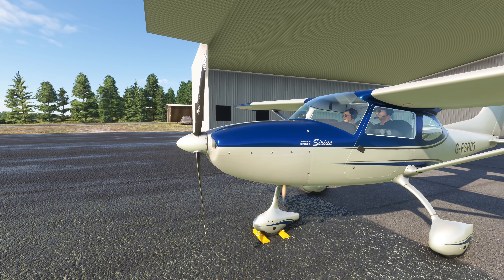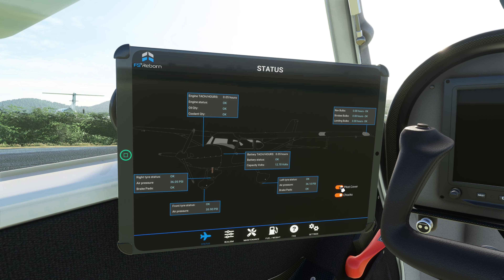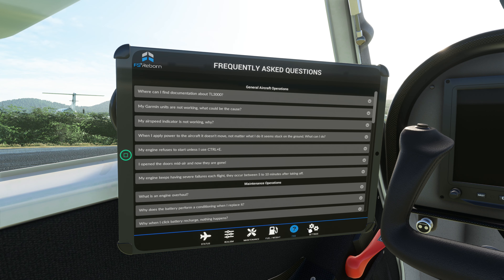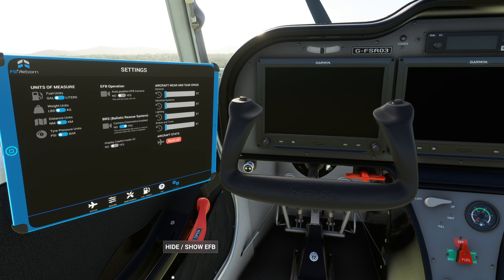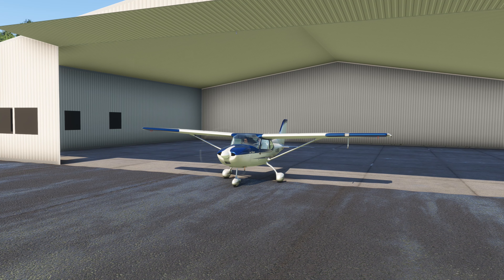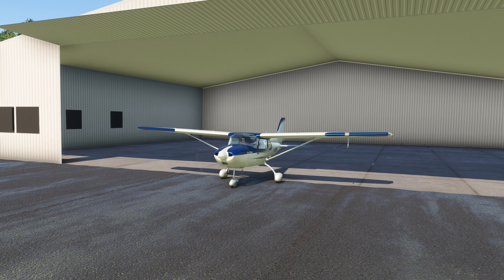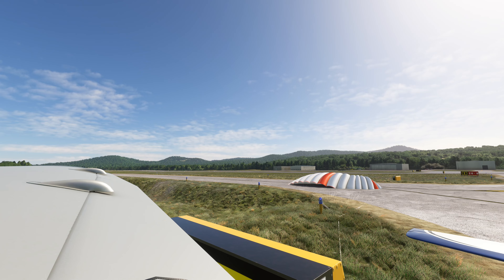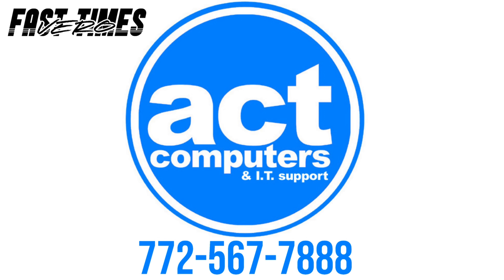All New TL-Ultralight Sirius TL3000 Review! Incredible Parachute | Very Fun! | MSFS2020 FSReborn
Store Hours: MON-FRI 9:30 to 6PM

PC SPECS:
▪️AMD RYZEN 7 7800 X3D 4.2GHZ 8-
      CORE CPU
▪️PHANTEKS GLACIER CPU LIQUID
      COOLER
▪️GIGABYTE B650E AORUS ELITE ICE
      MOTHERBOARD
▪️MSI RTX 4080 SUPER 16 GB GPU
▪️64GB RAM G.SKILL DDR5-5600
     MEMORY
▪️2TB M.2 CRUCIAL T700 STORAGE
▪️LIAN LI 011 VISION CASE WHITE
▪️850W MSI MAG GOLD POWER SUPPLY
▪️PHANTEKS D30-120MM FAN 6X